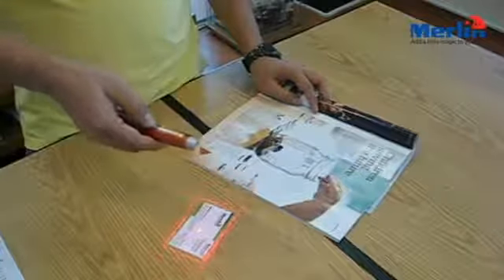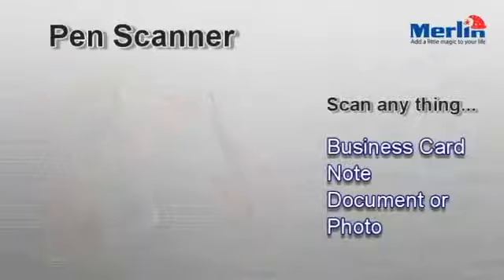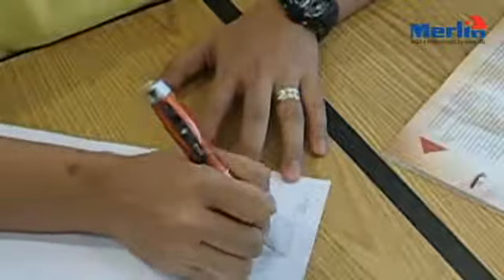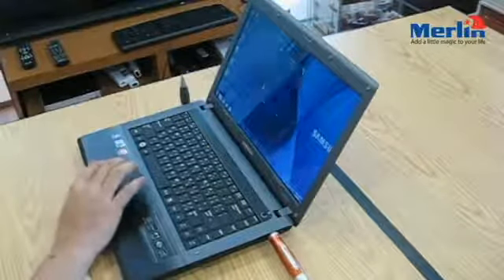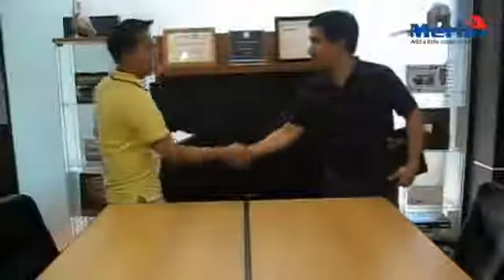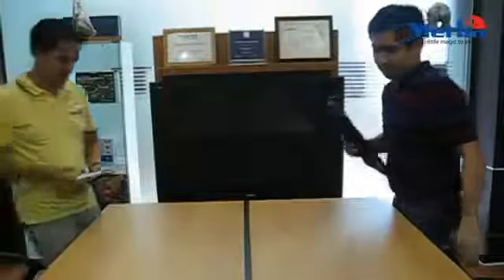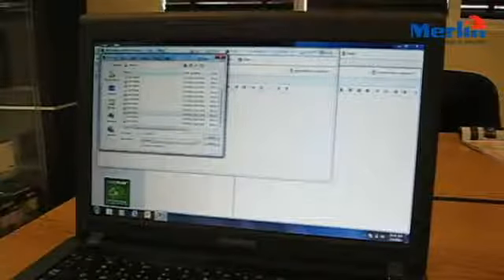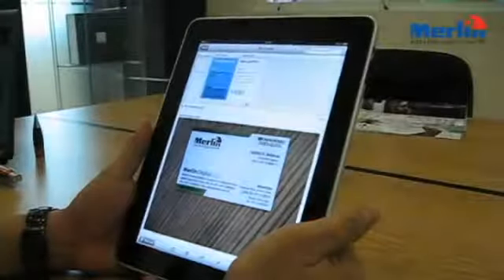Обзор Merlin Pen Scanner (лазерного сканера в виде ручки)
Компания MERLIN Digital основана одной из крупнейших компаний ближнего востока - Softmagic computers LLC. Она обладает своим собственным научным центром, занимающийся разработками новейших технологий в IT-индустрии. Воплощением этих разработок занимаются заводы Южной Корее. Все разработки проходят строжайший контроль качества. Ассортимент продуктов Merlin -- это инновационные продукты с международной гарантией высокого качества в области потребительской электроники: устройства хранения и воспроизведения данных, цифровых изображений, мультимедиа, новейшие цифровые устройства для здоровья и "гаджеты" для ежедневного использования.